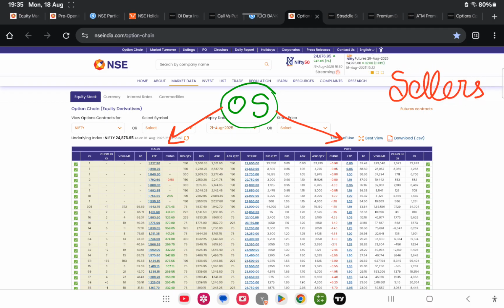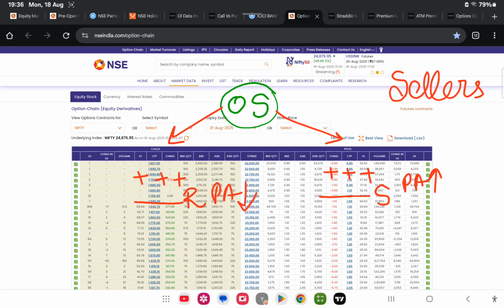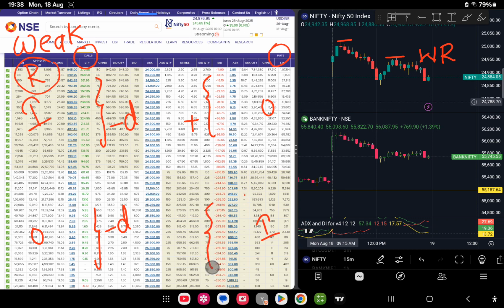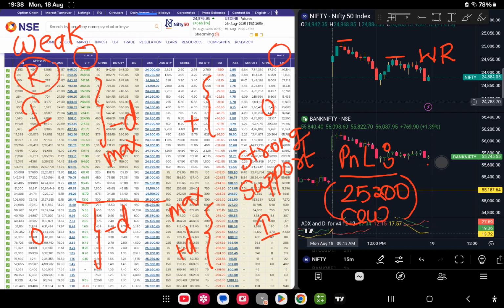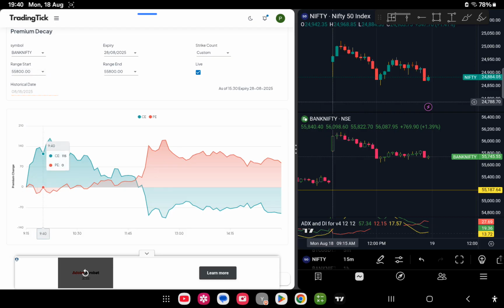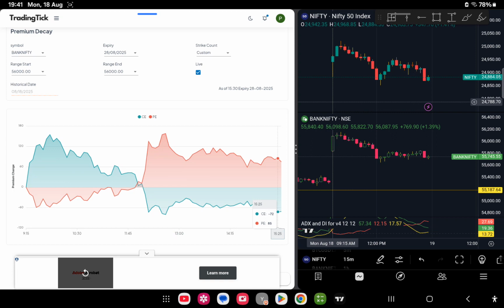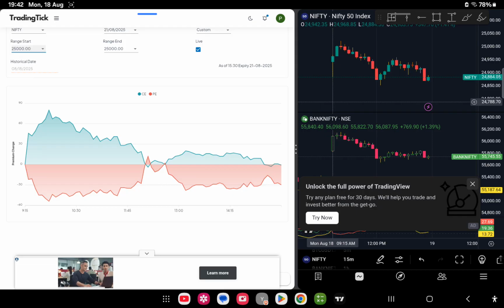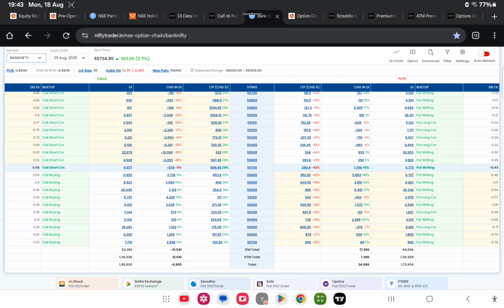18.8.2025 - Nifty, Bank nifty, Midcap nifty and Finnifty || backtesting otm